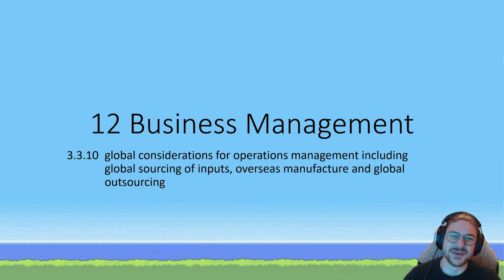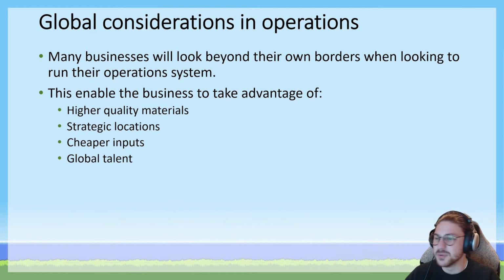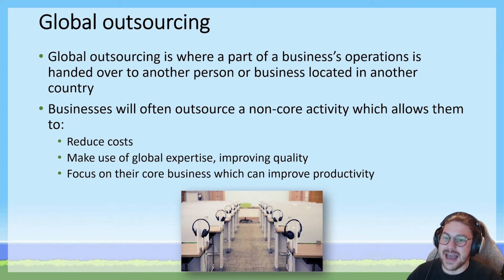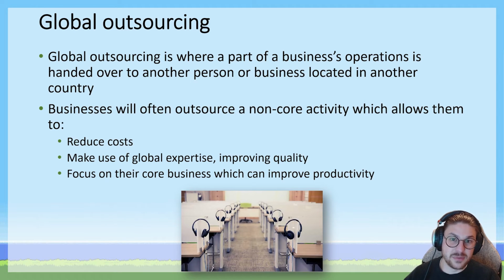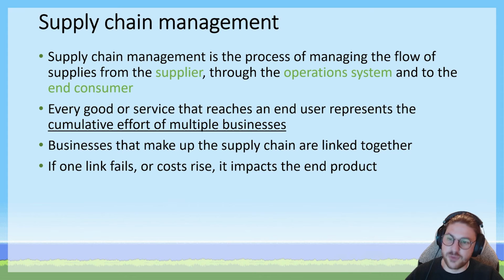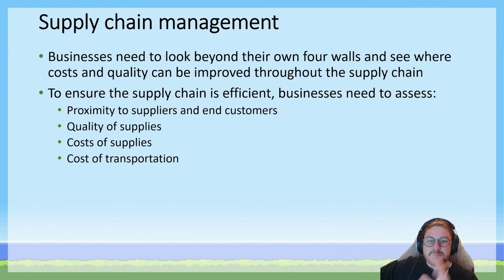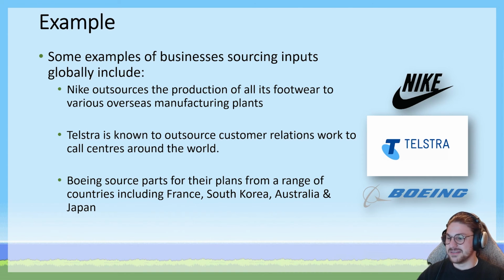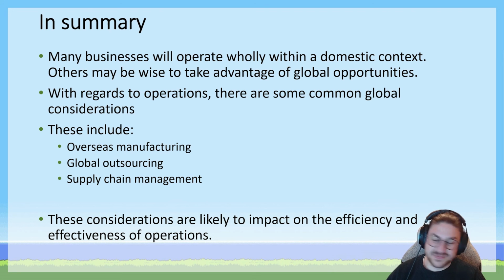VCE Business Management | 3.3.10 Global Considerations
Key knowledge point 3.3.10 global considerations for operations management including global sourcing of inputs, overseas manufacture and global outsourcing